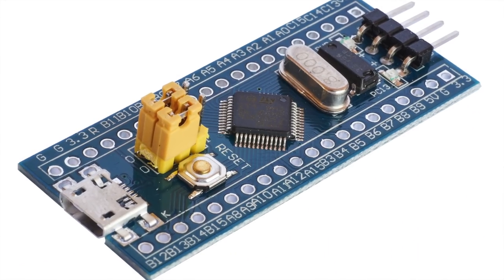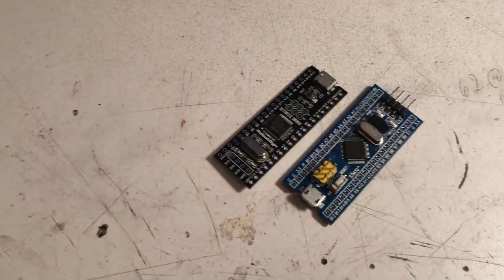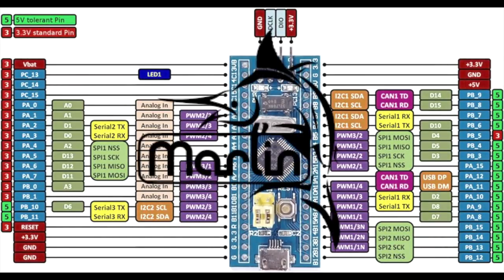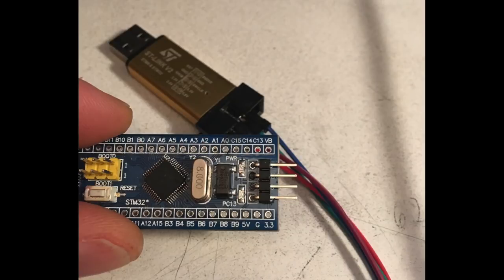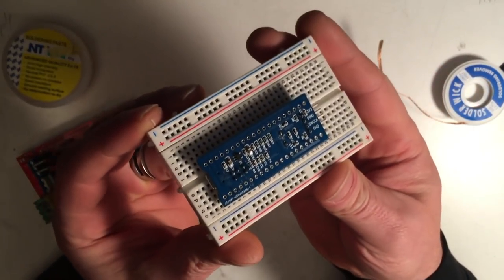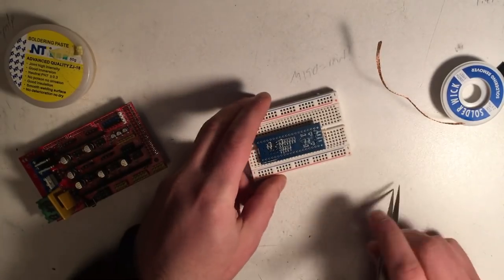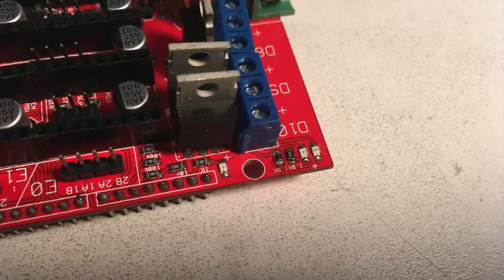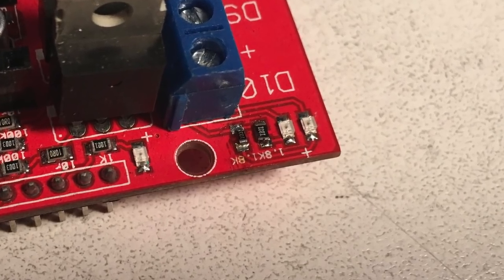Blue Pill board: how to properly fix the USB SMD resistor value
Doing some surface mount resistor soldering on the blue pill board.

Product links:

Amazon 2x bluebell + STLink combo (more expensive but fast ship)

Amazon "black pill" with correct pull-up resistor, boot loader, pre-soldered (more expensive but fast ship)

Banggood blue pill

Banggood STLink programmer

Aliexpress STLink (cheapest, but slow shipping)

Aliexpress blue pill (cheapest, but slow shipping)